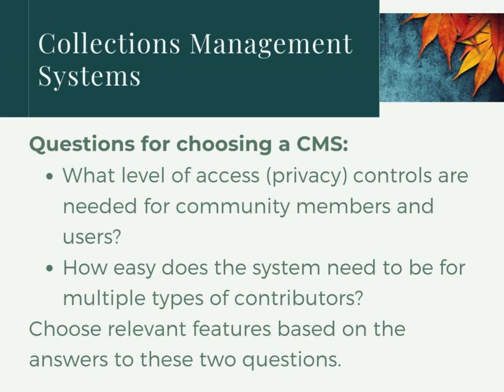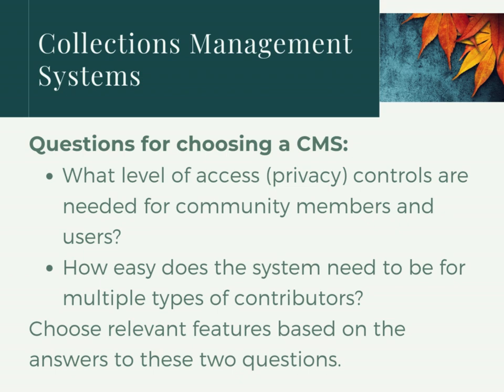Community Archives Week 5